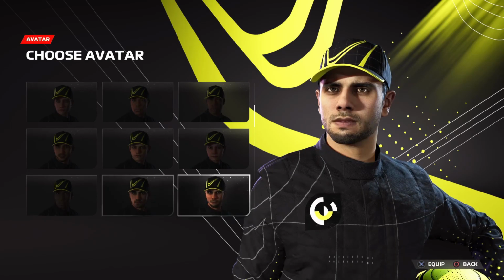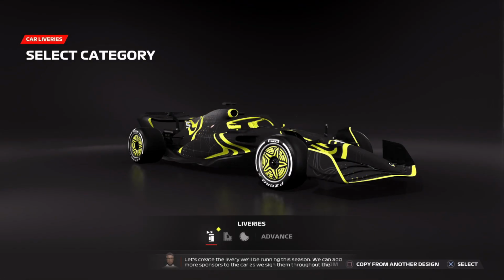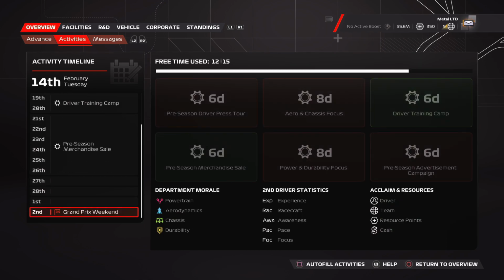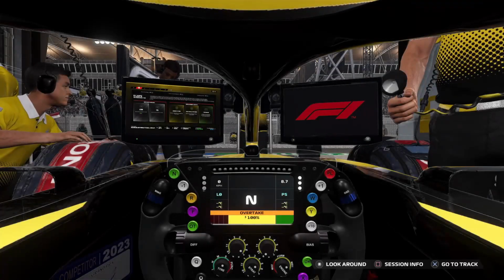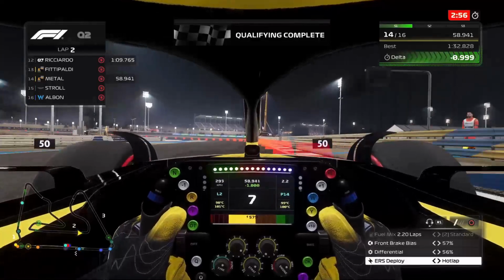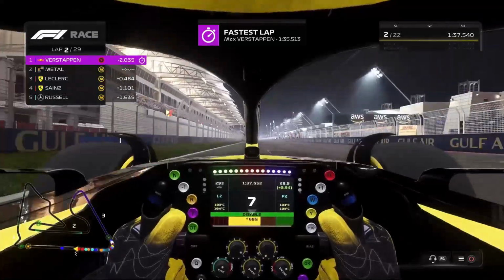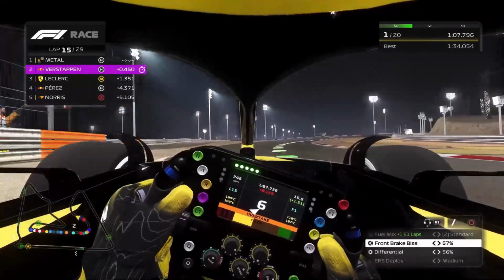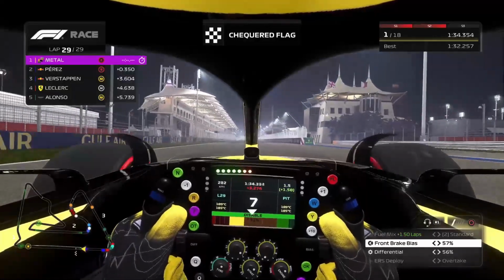F1 Friday: My Team Ep 1 Bahrain GP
My Team Episode1!
Race 1/23 Barhain GP.
Let's bring the fight as the 11th team on the grid.